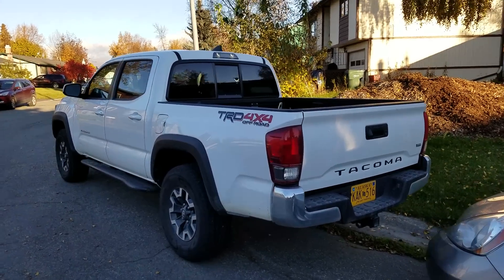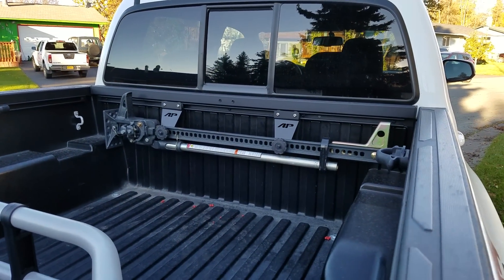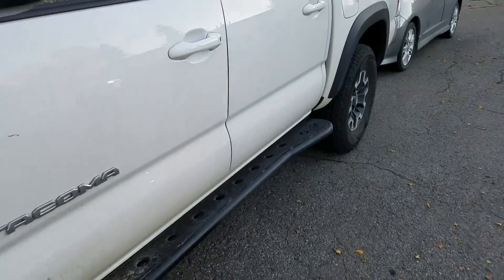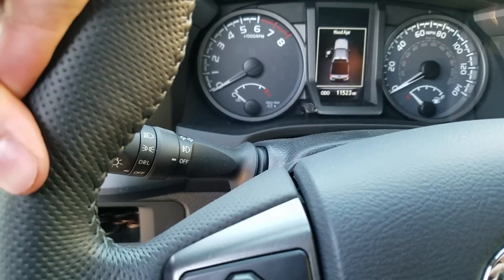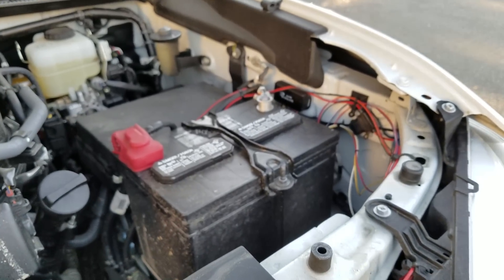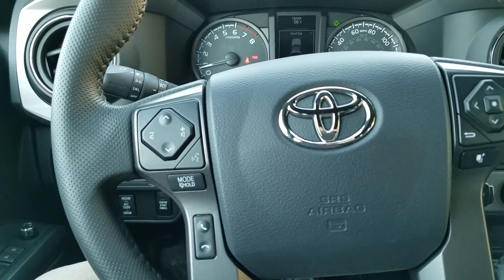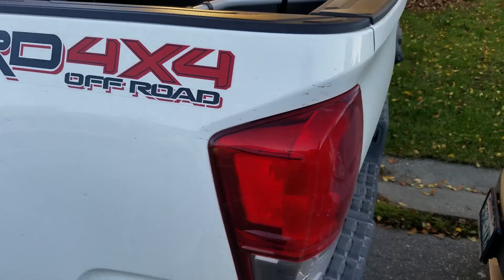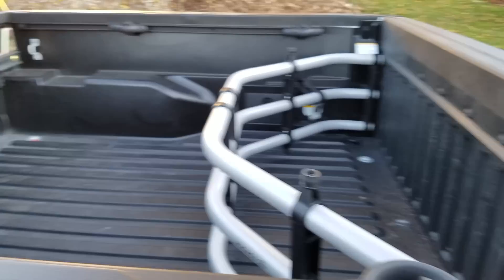2016 Tacoma Build - Mods and Accessories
Quick summary of initial upgrades to Tacoma.  Purchased Truck and accessories in lower 48 and drove it back to AK.  I purposely did not install items until after I had truck in for 5k service because, as I did not want to give dealer an excuse to blame problems on (see other videos).  Since then, I have installed:

DB Customs Grille with Squadron Pro amber driving lights (IQ-275 controller),
All-Pro Offroad Rock Sliders (APEX)
Forward bed rail
All-Pro Hi Lift mount for 48" jack
Rear black lettering for 'Tacoma' stamping on tailgate
Set of BFG TA KO2s (265/70r17) on 17" TRD Pro Rims.

Will add a suspension mod in near future (either springs/shocks, and/or Ride Rite bags). TBD